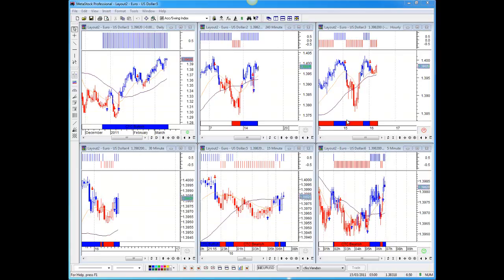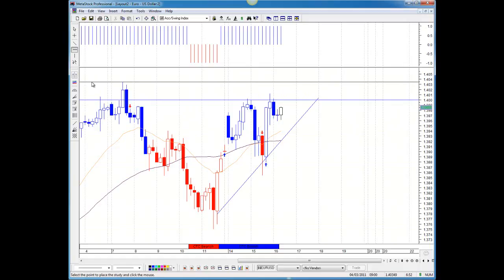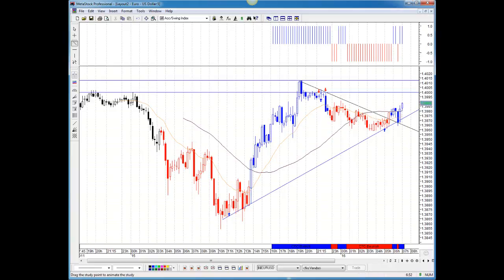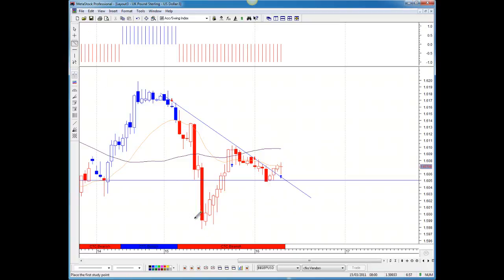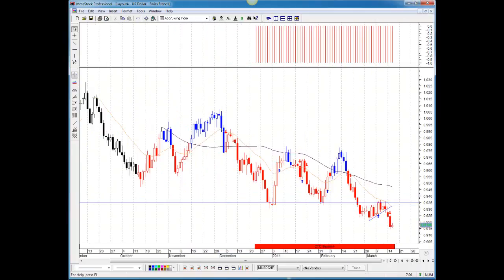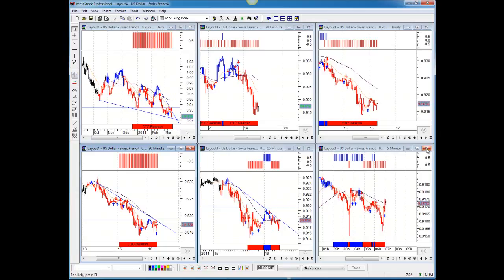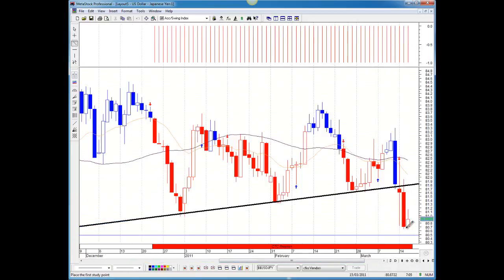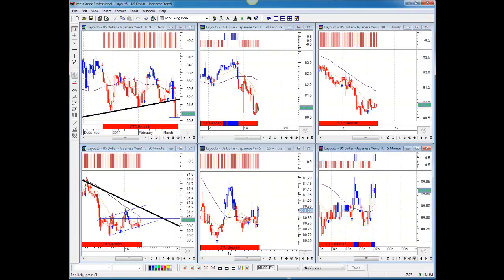Forex Video analysis 16th March 2011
Forex Video analysis 16th March 2011 provided by Serene Education Ltd